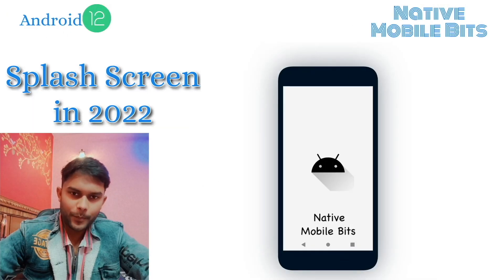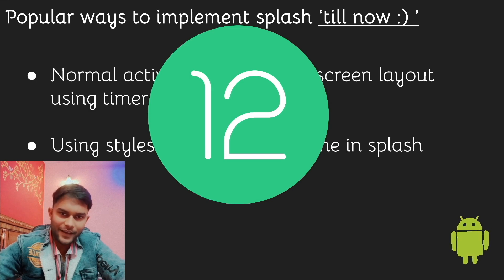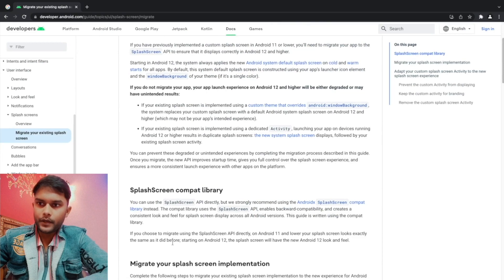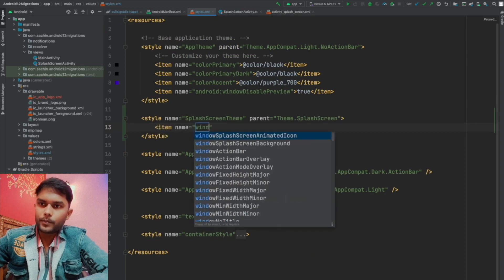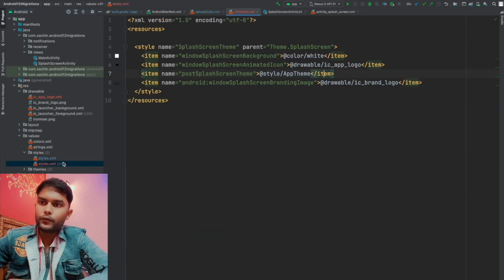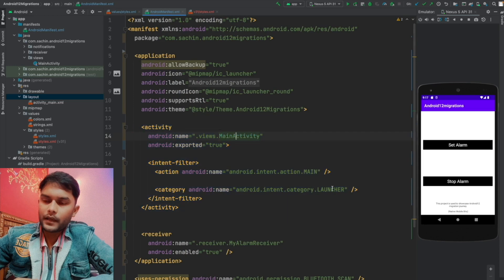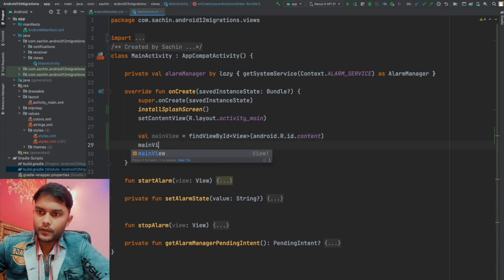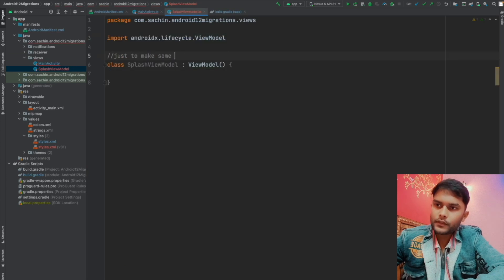First ever Splash screen API in android 😃🚀 (less code, bye bye old splash activities😳 "recommended")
Finally, Android12 gives us first ever official Splash screen API 🥰

This new recommended Splash screen API is just awesome, and it makes implementing Splash very easy with just few lines of code. 😃🚀

We can customise our app’s splash screens very easily with this, and this also solves previous issues many developers faced (i.e. some white screen at launch or delay in app startup etc) it solves those all !

It doesn’t need any dedicated activity for splash screen, we can use this in any file with small amount of code and we can fetch any data or make any API call while showing splash screen with this new Splash screen API, it makes android devs life easy :)